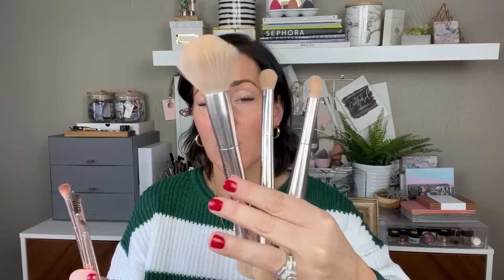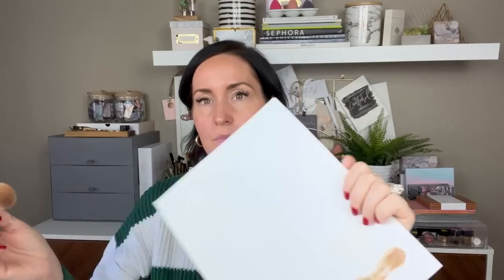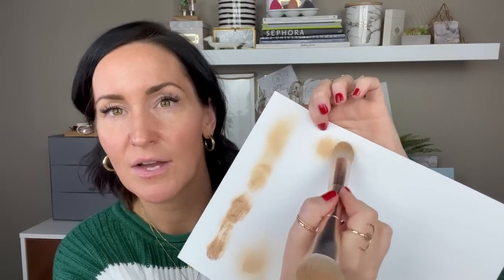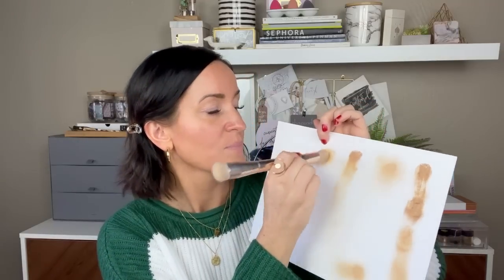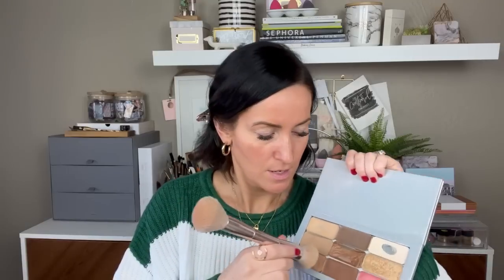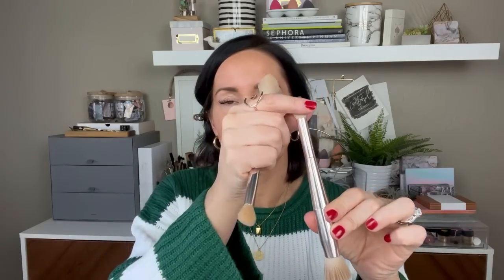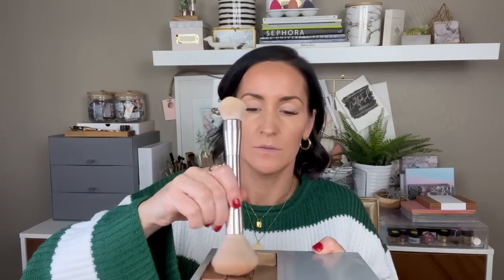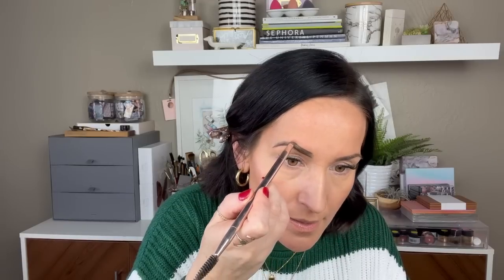Brush Troubleshooting, Coverage Tips and Giveaway using Seint IIID Foundation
Today is Day 5 of my 12 Days of Giveaways and all about troubleshooting with Seint IIID foundation brushes.  Showing you how each brush picks up product, how I recommend using each one, and why for the type of coverage you are wanting or if you have mature skin.  And using the new Frosted Pine Collection for the finished look.  Don’t forget to enter to win all 10 of the IIID brushes below!

1. IIID brush
2. Blush and bronzer brush
3. Detail brush
4. Buff brush
5. Blend brush
6. Powder brush
7. Eyeshadow brush
8. Smudge brush
9. Multitasker brush
10. Line brush

To Enter Day 5:
1. Be sure you are following my YouTube channel
2. Anything from something you’d like to learn or certain shades you want to see in a look…  (include your first and last name if it is different than your YouTube handle)
3. Go over to IG and follow or join my VIP FB group to make sure you don’t miss the other 11 Giveaways!  One is exclusive to my Newsletter subscribers only, so join it IG

Colors shown in this video:
IIID FOUNDATION
Eyes//
Primed with Thank Me later eye primer
Mango and Sandy highlight to correct
Set with Vanilla Dust powder using the Powder brush
Eyeshadows:  Drift, Sedona, #33, Goldie Illuminator, Butterscotch, and Coco
Eyeliner: Black Friday
Brows: Trust eyeshadow with the Line brush, set with the Brow wax
Lower lash mascara

Face//
Mango as color corrector using the Blend and Blush and Bronzer brush
Sandy as main highlight using the Blush and bronzer brush
Aura to brighten with the Blend brush
Astoria contour using the Detail brush
The Perfector sponge
Tropicana lip and cheek
Set with Vanilla dust with the Powder brush
Goldie Illuminator with the Blend brush

Lips//
Vanilla Lip Conditioner, Lined with Astoria contour and the Multitasker brush, Tropicana lip + cheek

Lock necklace
Disc necklace from Agape Studio

xoxo Sarah

Music/ Code: DEOFGBLHYUD7GMV7